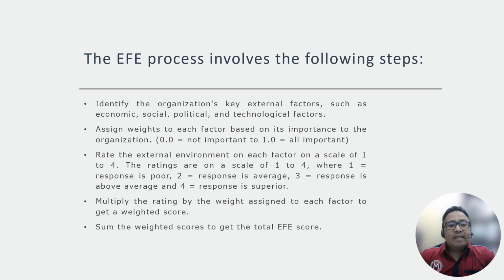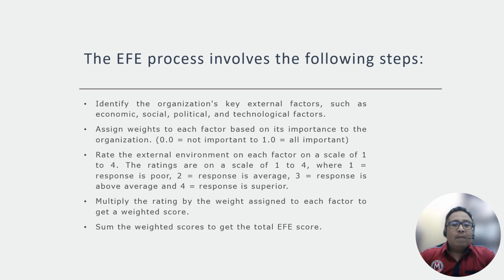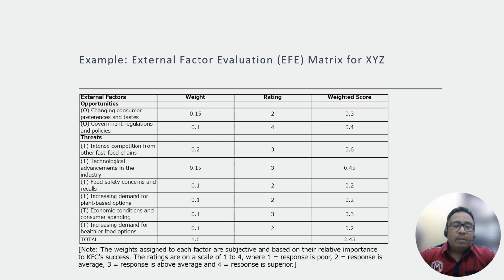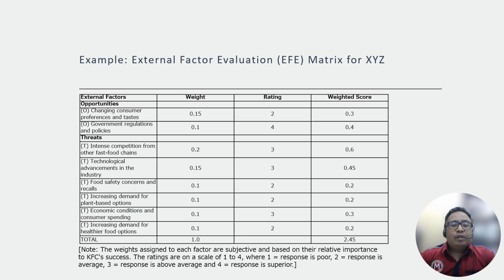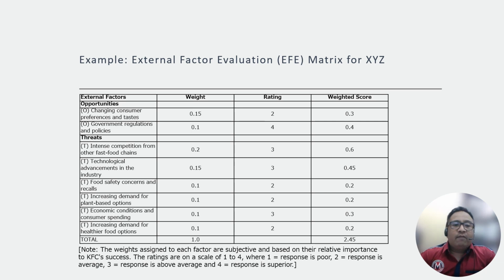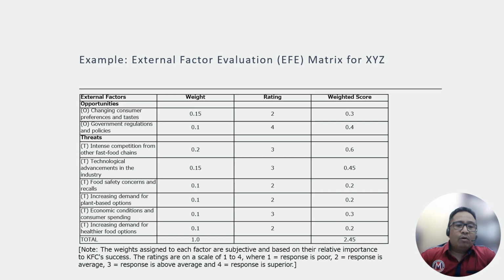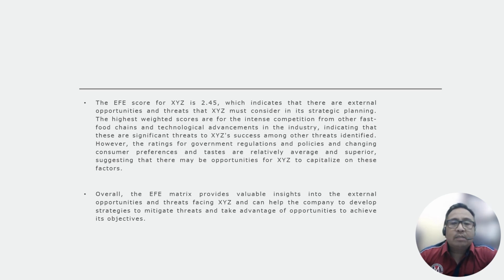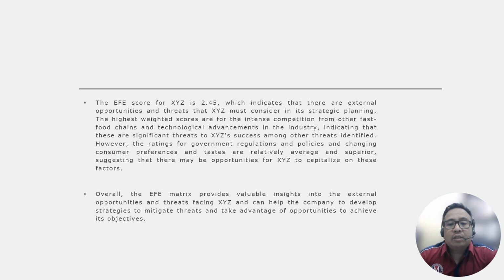UMC146: TOPIC 2 IFE & EFE (PART 2)